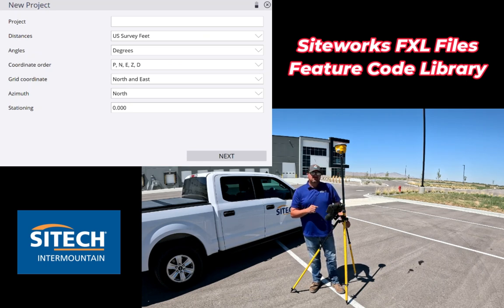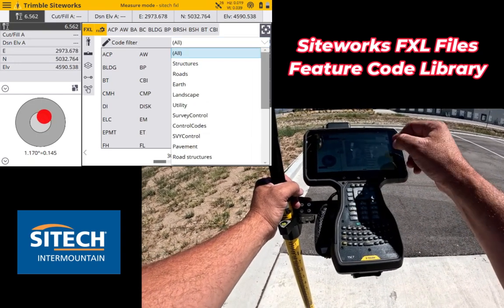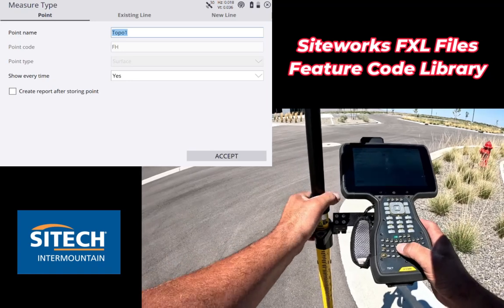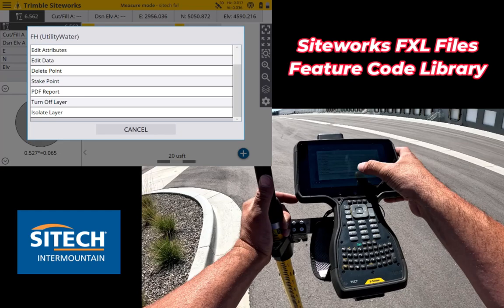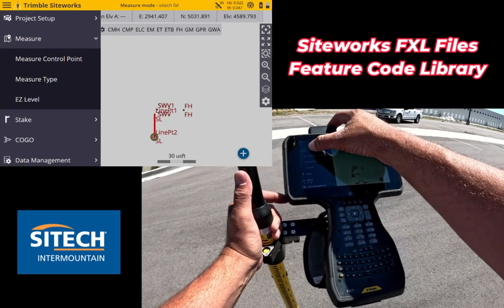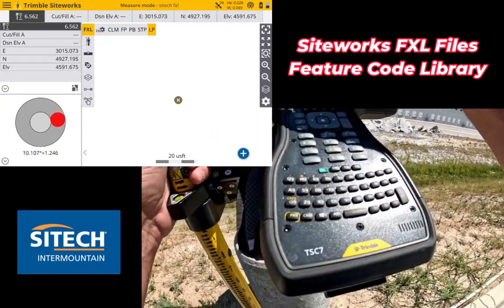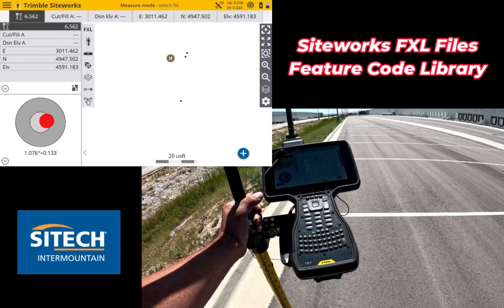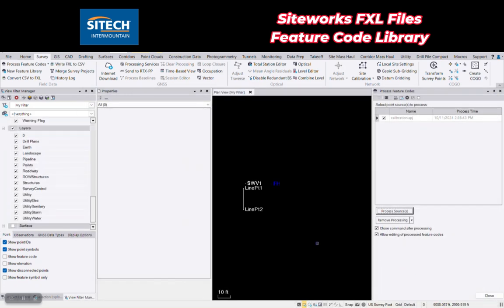Siteworks Using Feature Code Libraries (FXL) Files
If you want to add more information to any work you as build in the field then use FXL files.  This will help those in the field that gather data and send back to the office or engineers.  It will allow you to use a default file from Trimble or learn how to create a custom file out in the field right from Siteworks.  This will allow for more data per shot.